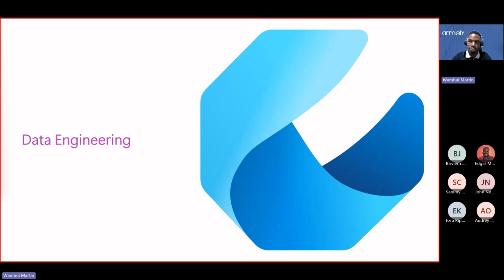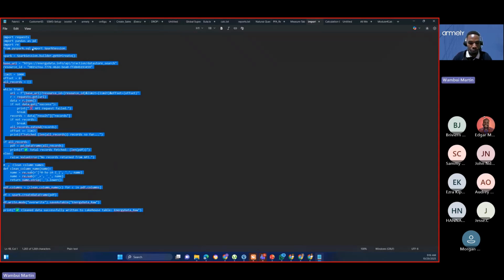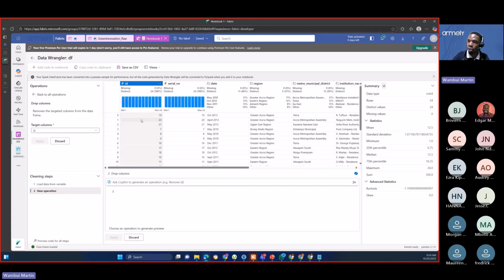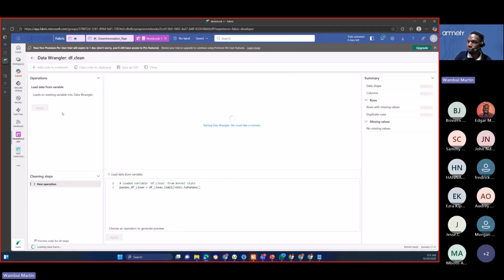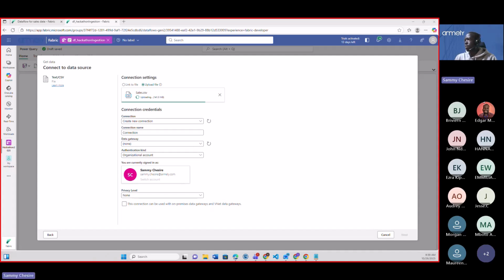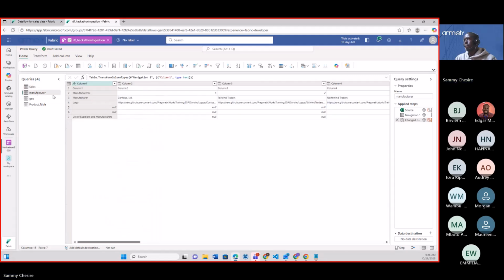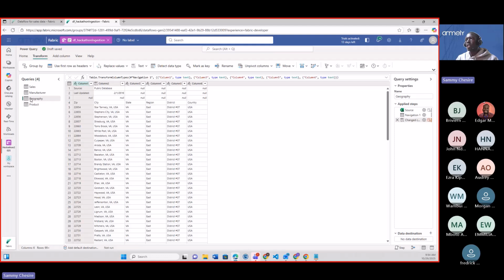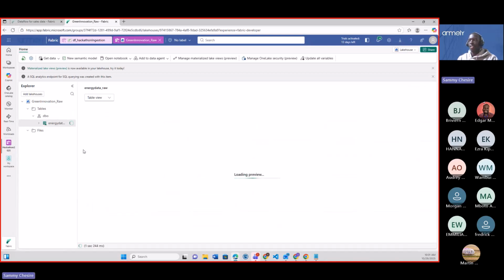Data Ingestion and Transformation in Microsoft Fabric